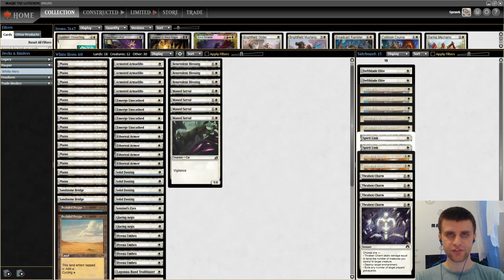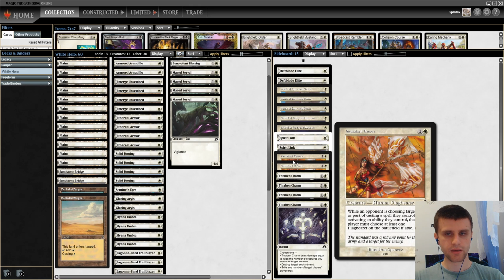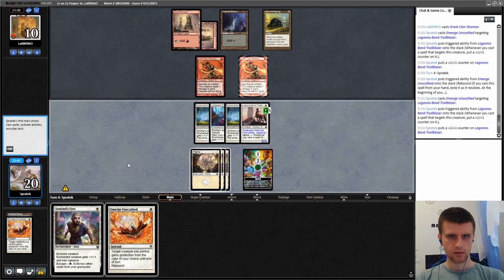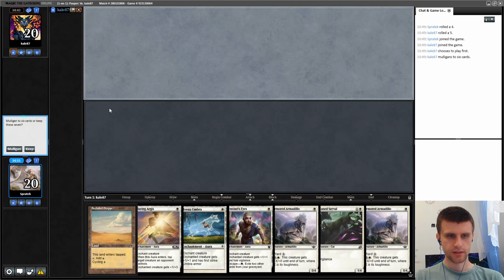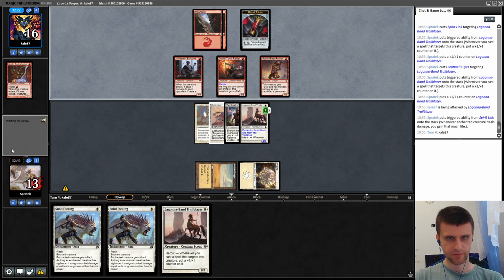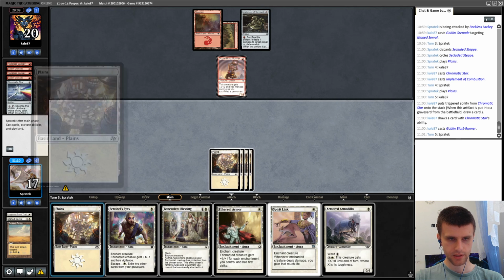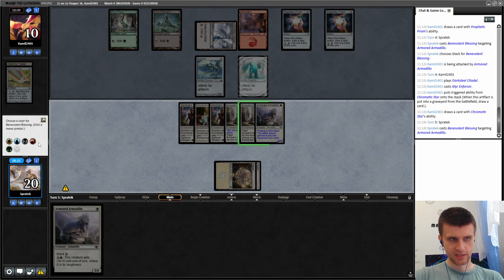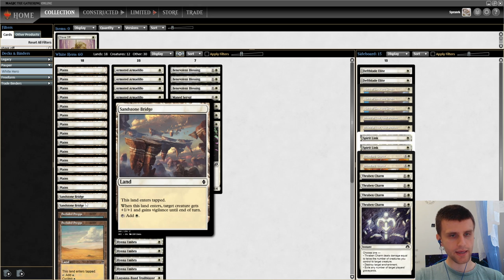This $15 Pauper Deck is Extremely Competitive.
Can you build a real Pauper deck for just 15 bucks? Turns out you can.
Today I tried out White Heroic, a super cheap but surprisingly competitive deck that can go toe-to-toe with most of the meta. It’s fast, efficient, and doesn’t waste your time or your wallet.

If you’re new to Pauper or just looking for something budget-friendly that still packs a punch, this might be the perfect pick.

Timecodes

0:00 - 15$ White Heroic Decktech
3:04 - White Heroic vs Grixis Affinity
7:35 - White Heroic vs Red Synthetizer
13:24 - White Heroic vs Affinity (?)
16:54 - Final Conclusion